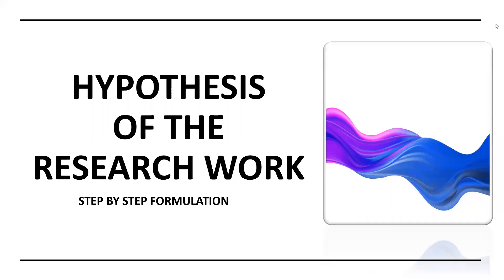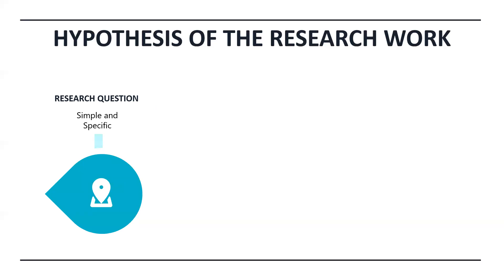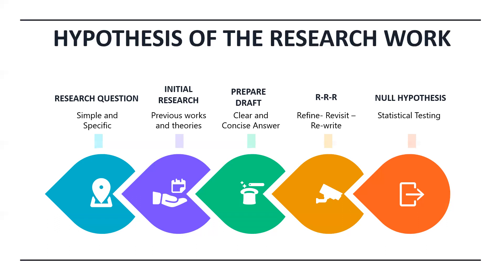Hypothesis of Research Work | Research Hypothesis Formulation Step by Step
The Hypothesis of the Research work with step by step Formulation is discussed in this Video.

The formulation Stages of Hypothesis are
1. Research Question
2. Initial Research
3. Draft Preparation
4. Refine and Phrase
5. Null Hypothesis